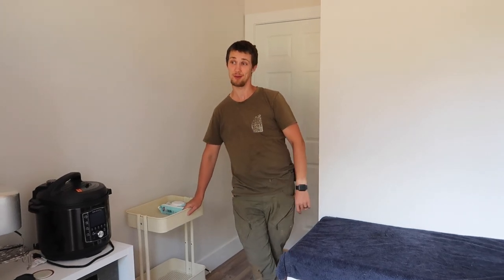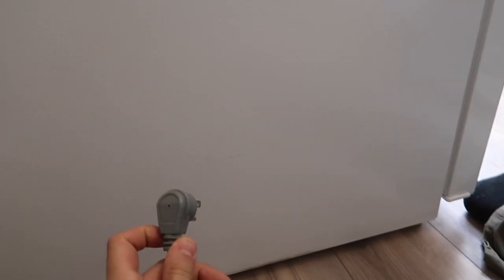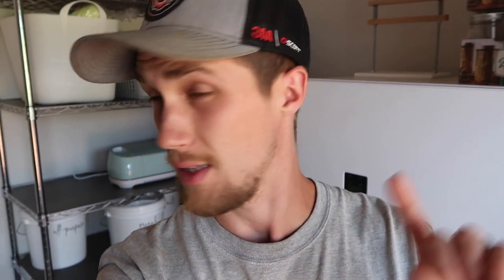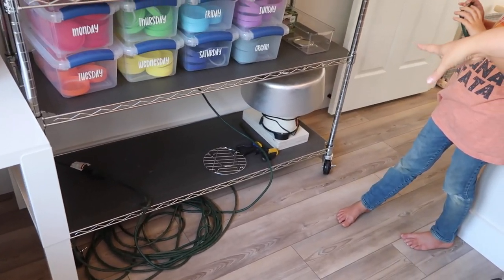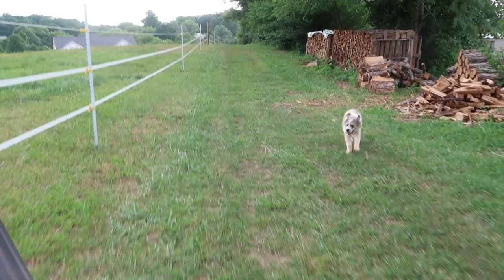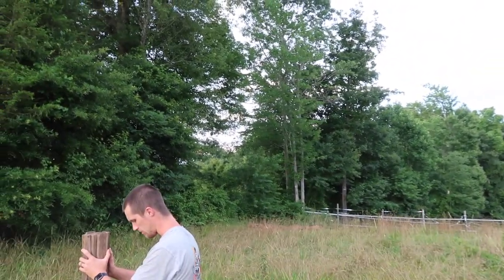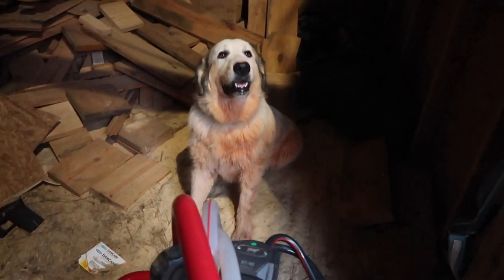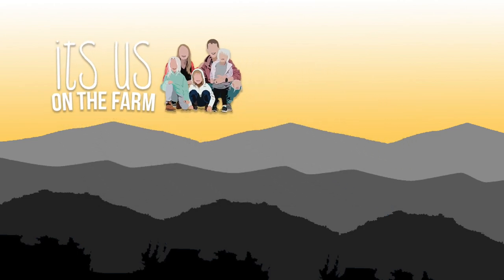Homestead Food Prep & Milk Room Organization! + New Puppy!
Come organize our milk and food prep room with us! Then head on out on the farm while Ryan does some fencing, and a baby polar bear is spotted running in the pasture!

Hey! We are a newbie homesteading family in Western, North Carolina. Recently relocated, we moved our family of 5 and both sets of our parents to a 20 acre property to start our dream of becoming more self-sufficient. All of us (6 adults, 3 kids, and 3 dogs) currently live in the farm house, while the two other homes are being built over the next year. This channel is where we share the family side of our homestead.

PHONETIC SPELLINGS ⤵︎
Ryan / ry∙in
Arianna / are∙ee∙ah∙nuh
Revelynne / reh∙vuh∙lynn
Aerilee / air∙uh∙lee
Rensly / ren∙zlee
Pflederer / fleh∙dur

Patrick & Teresa / Ryan's Parents
Tim & Tammy / Arianna's Parents

MUSIC INFORMATION ⤵︎